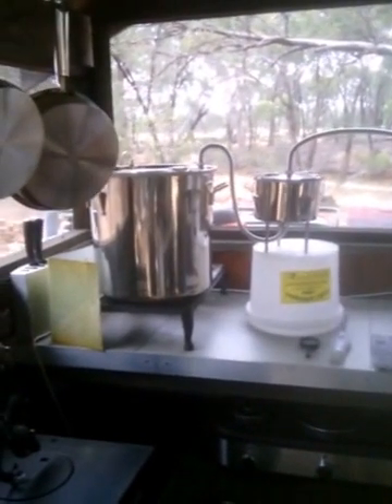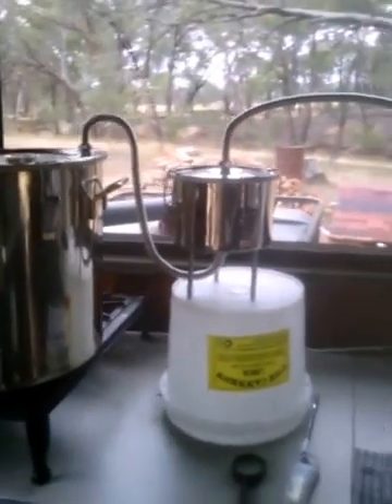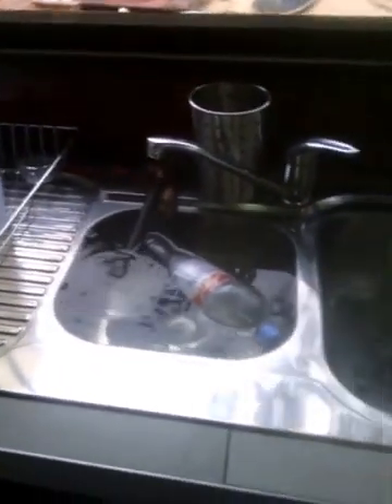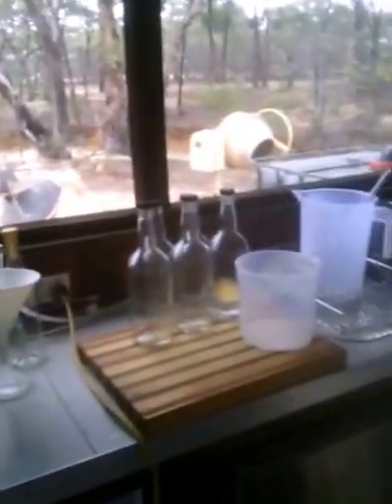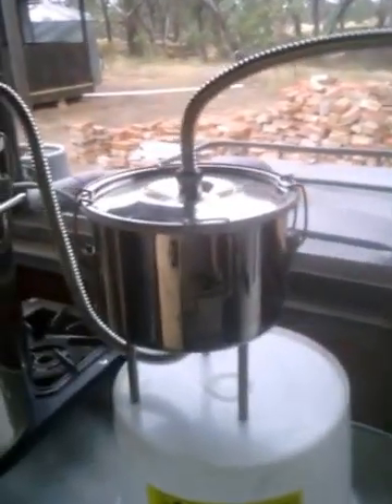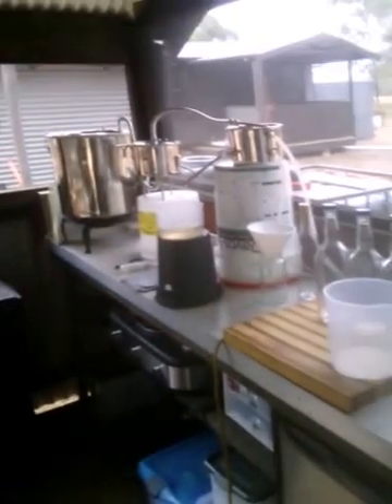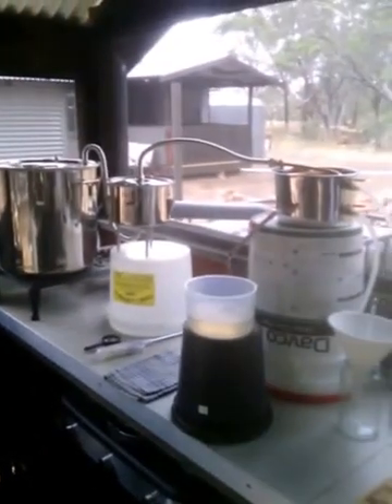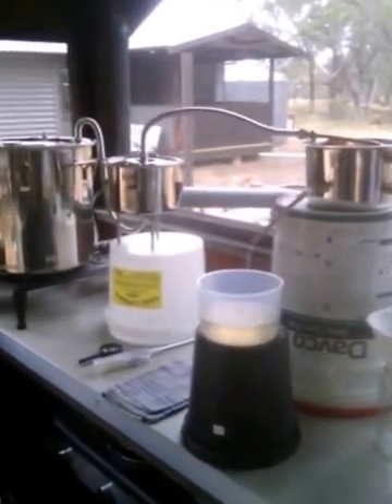Off the grid in Oz - distillation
Water distillation  is a very handy thing to have available to you in case you ever need clean water and have none available :- )